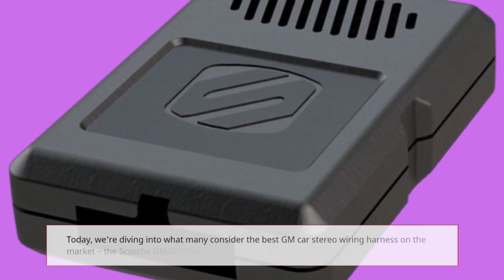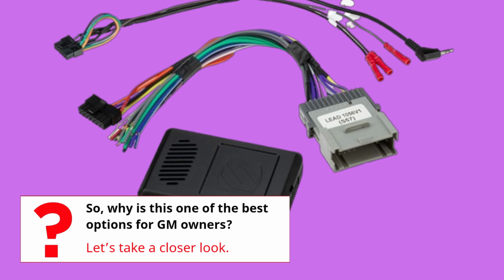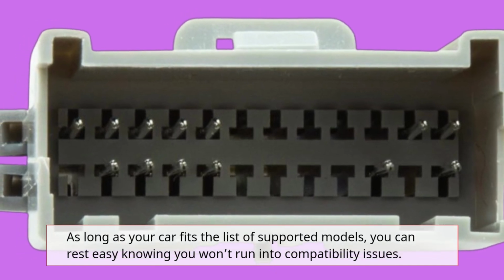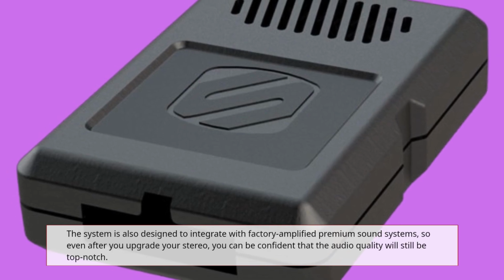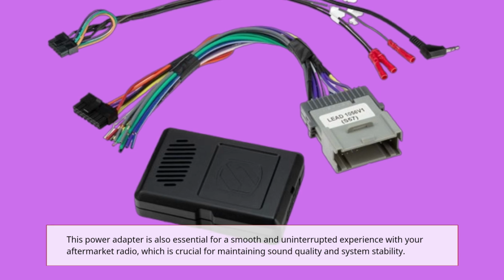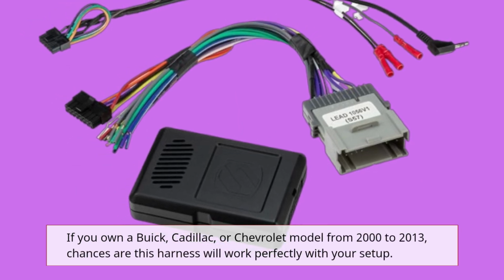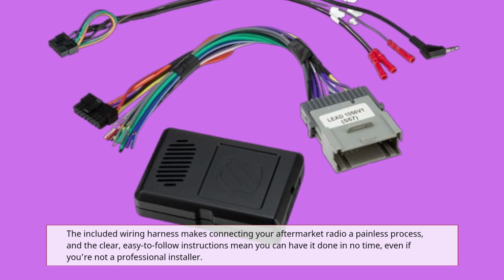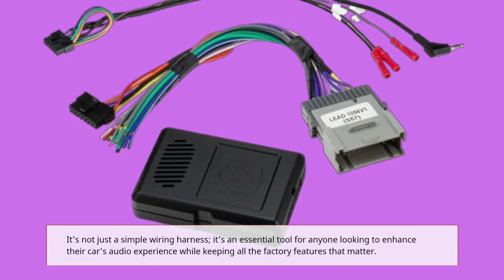🎧 Scosche GM2000SWF Factory Stereo Replacement Interface Adapter | Best GM Car Stereo Wiring Harness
Amazon Product Name : Scosche GM2000SWF Factory Stereo Replacement Interface Adapter

In this video, we review the Best GM Car Stereo Wiring Harness, a must-have accessory for installing a new stereo in your GM vehicle. The Best GM Car Stereo Wiring Harness ensures a seamless connection between your car’s electrical system and your new stereo, making the installation process quick and easy. Watch as we explore its features, including compatibility with various GM models, easy-to-follow instructions, and how it enhances your car audio system setup.